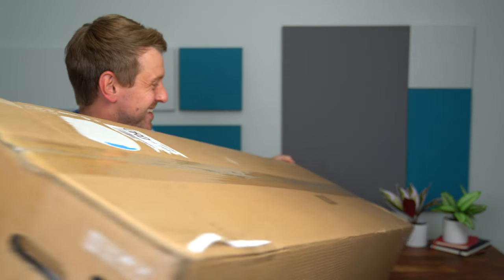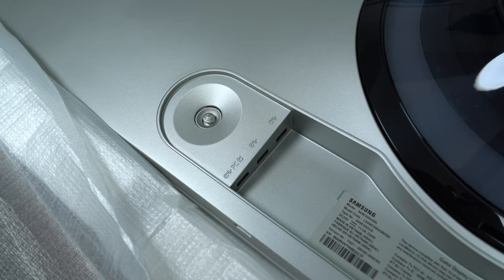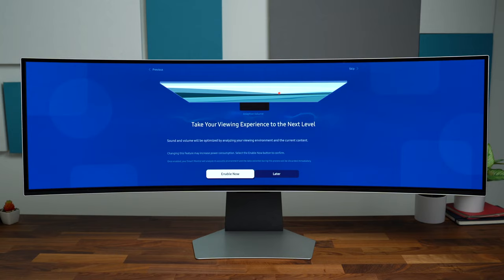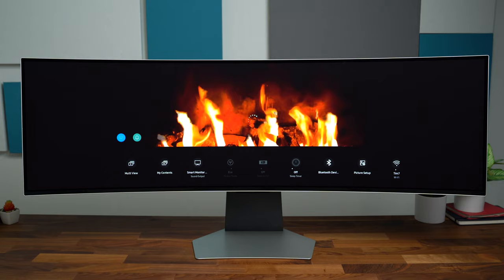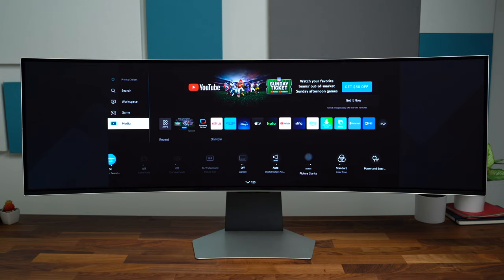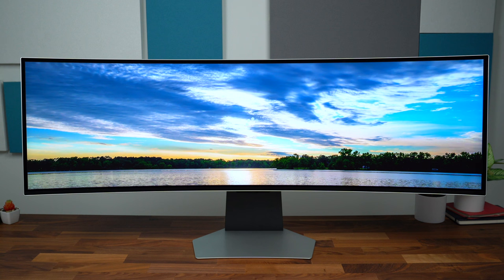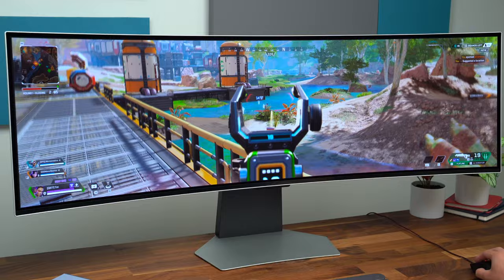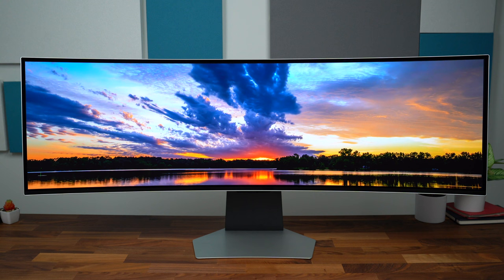Samsung Odyssey OLED G9 49" Gaming Monitor!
This monitor from Samsung is insane... 49" curved OLED monitor WITH a 240Hz refresh rate! This is the first OLED monitor to offer 5,120 x 1,440 resolution with a 32:9 aspect ratio. Odyssey G9 OLED